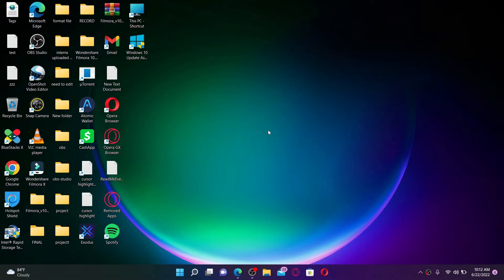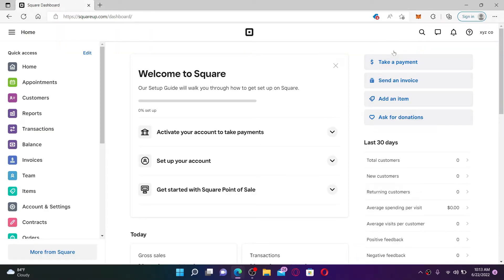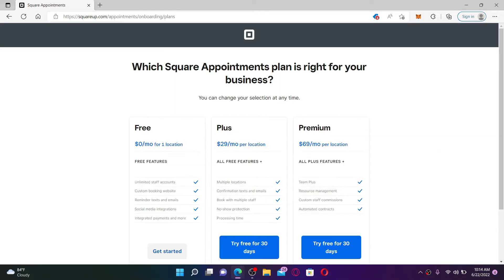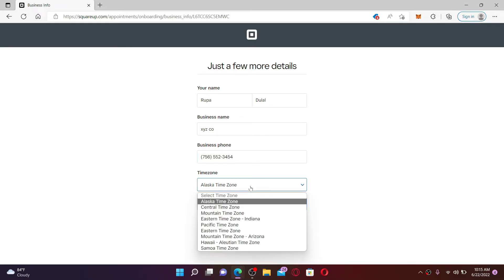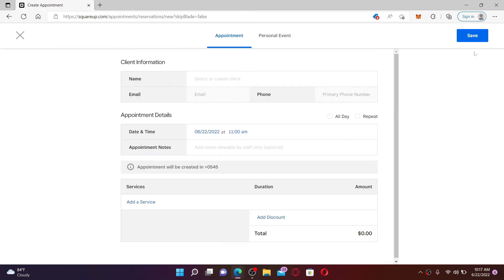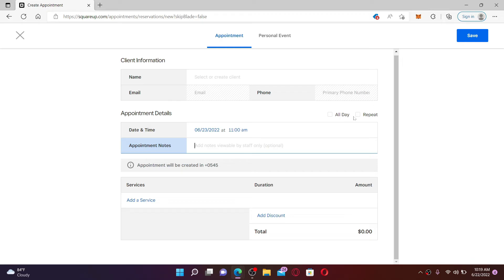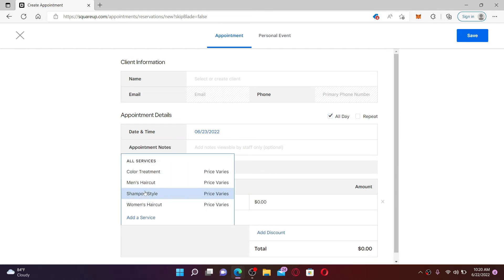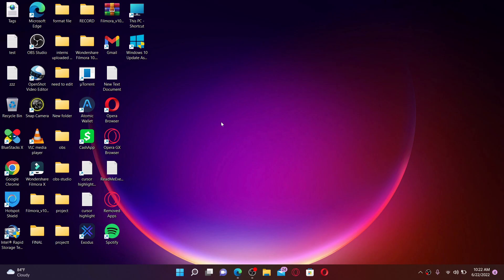How to Make/Create an Appointment on Square Up 2022?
Here is how you can easily manage Square Up Appointments.

- Go to calendar
- Choose a date